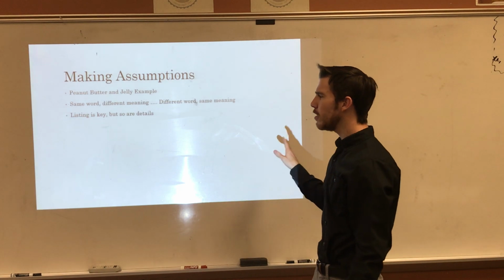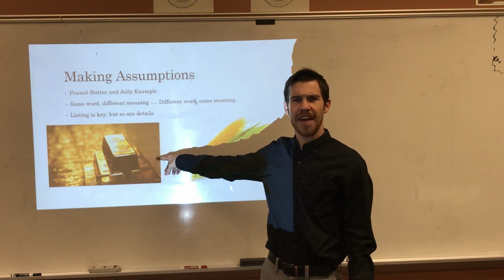Language, Ethics, and Listening